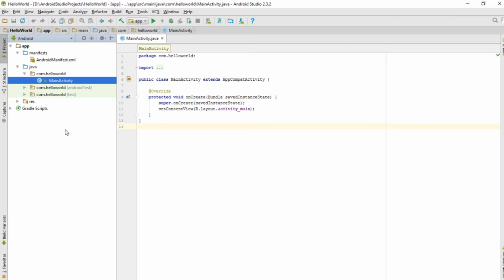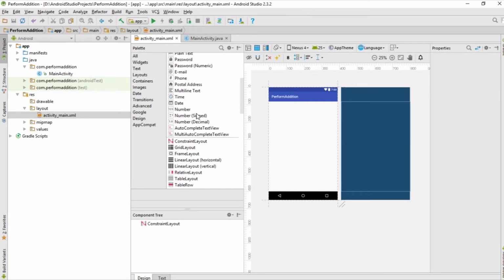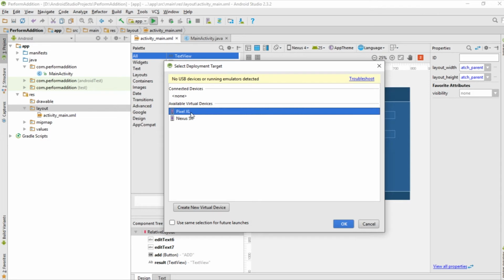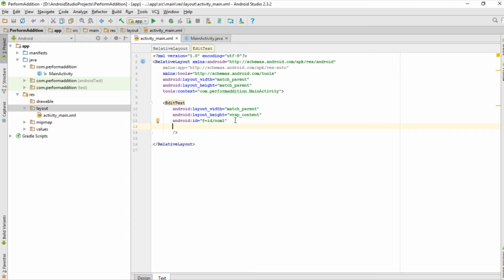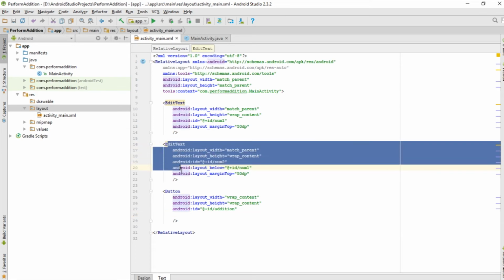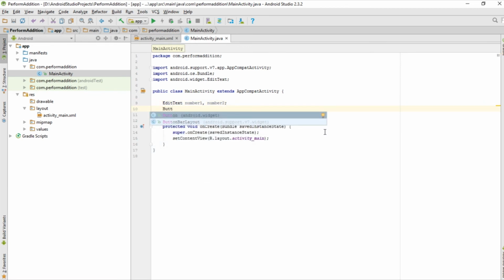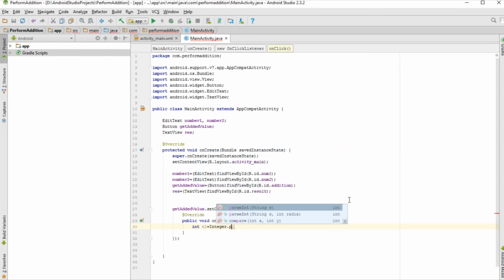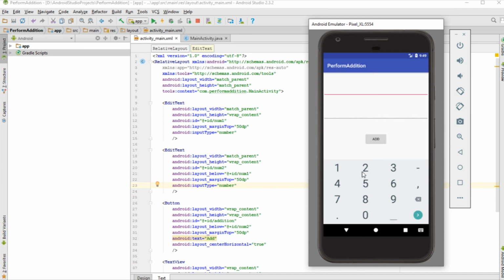S01E03 Android | 3.1 Addition of two numbers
This video gives you the complete explanation about each line of code required to perform addition of two numbers in an Android app. This will give you the idea to build a calculator which will perform basic arithmetic operations such as subtraction, multiplication, division, etc. Do give the suggestions or ask any questions in the comment section below. Thanks and Regards.
- Team Octopus ITES